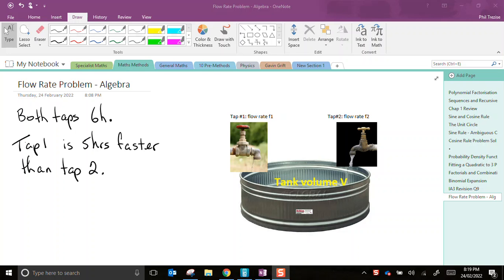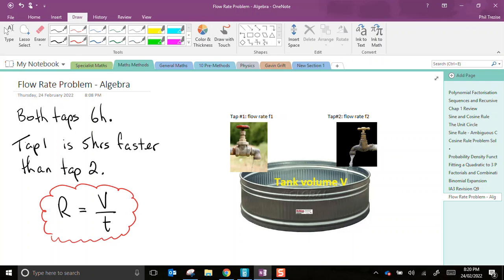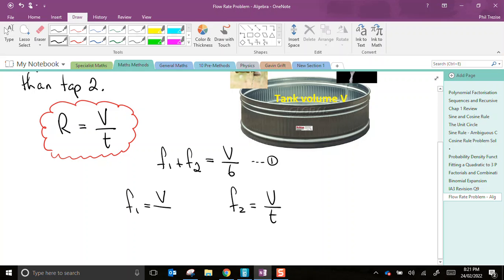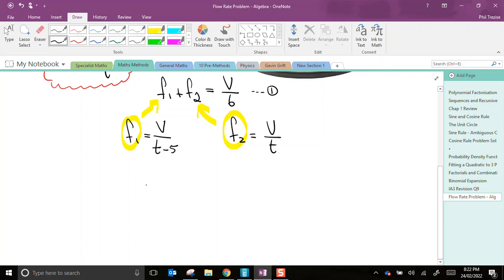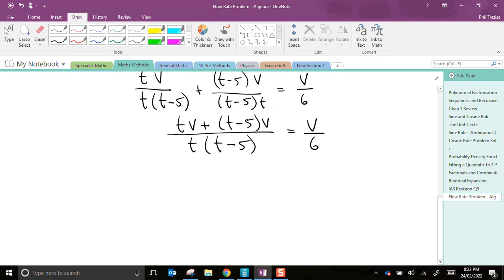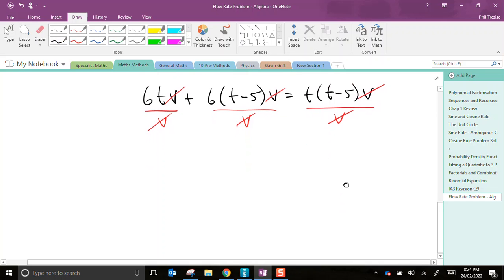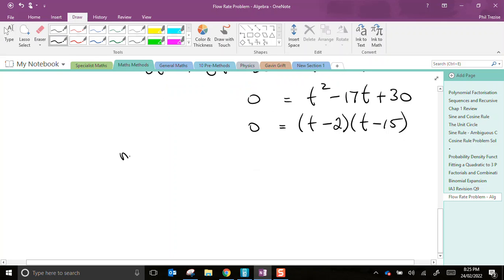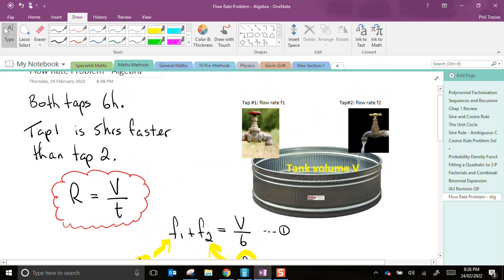Flow Rate Problem Algebra